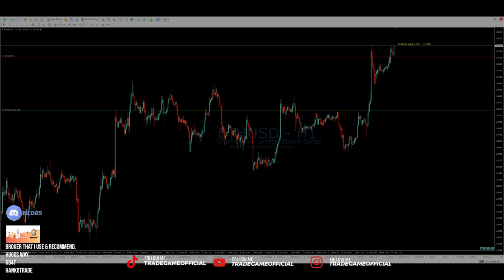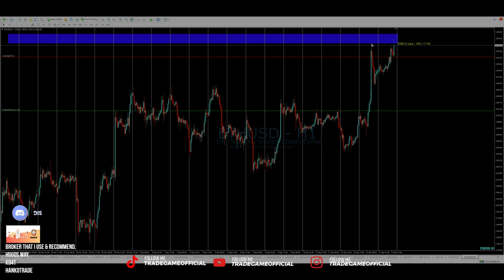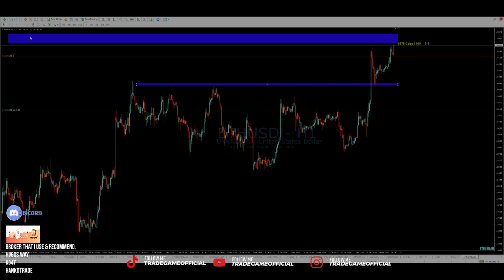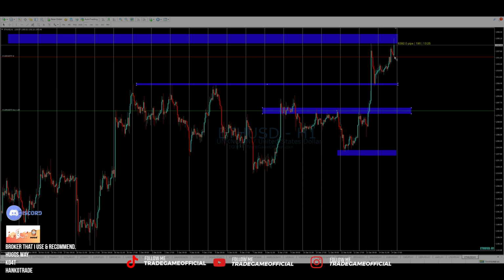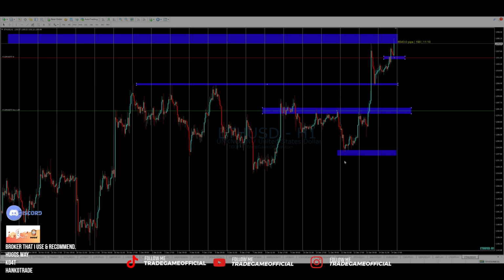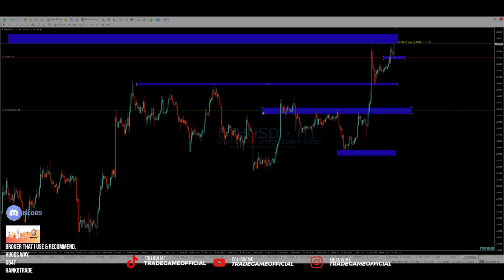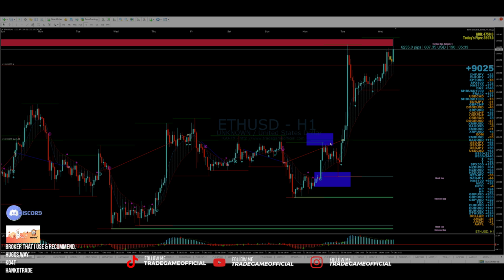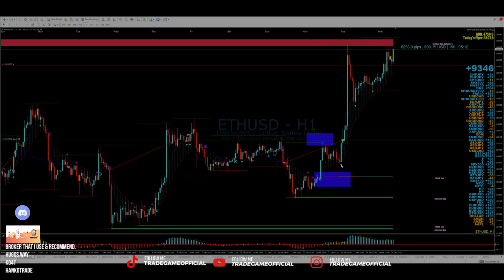Naked Chart Trading How To Trade Ethereum Even During News. Trading Secrets Revealed 🤫🍾